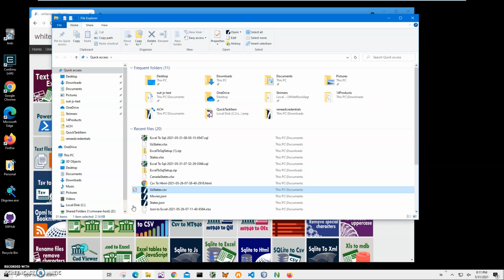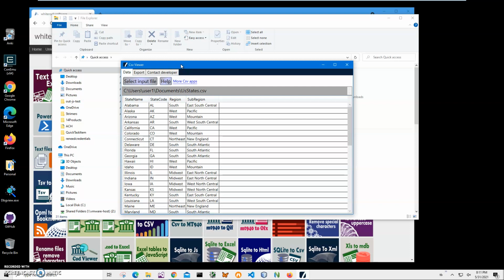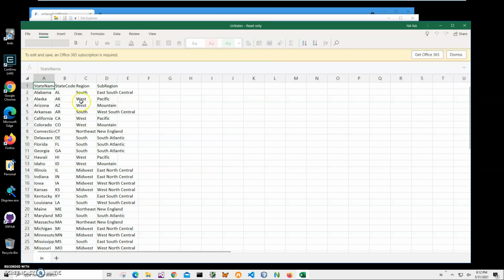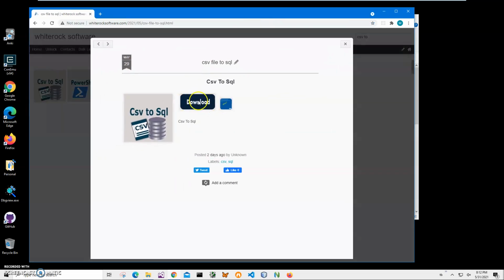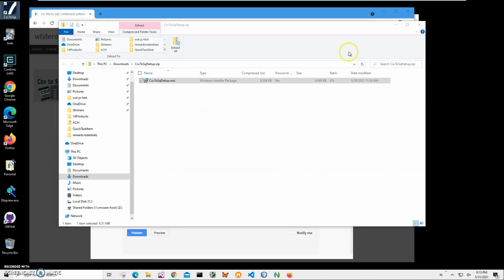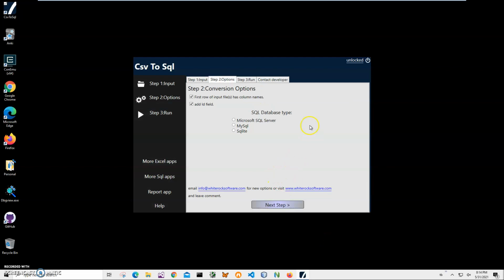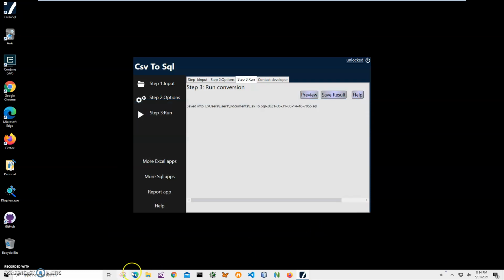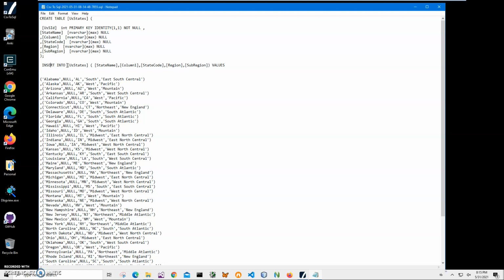Csv To Sql